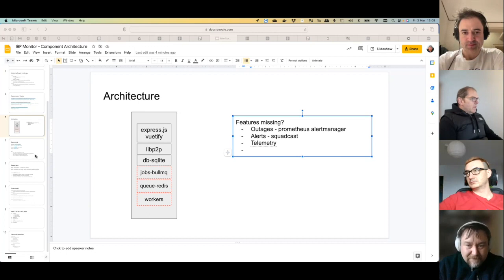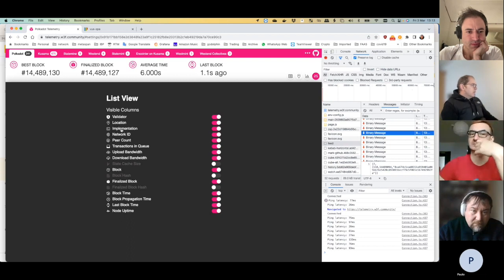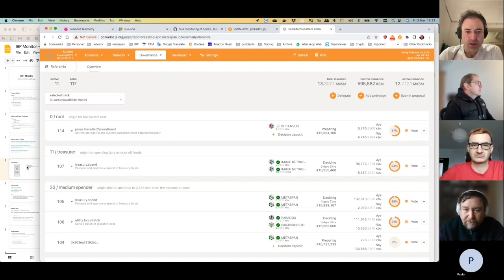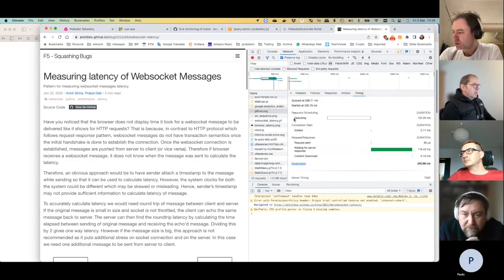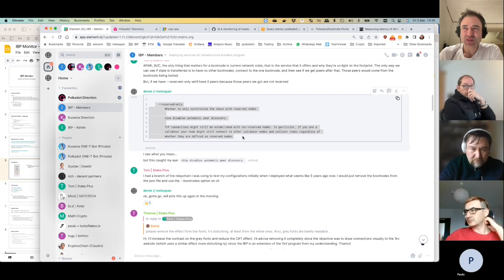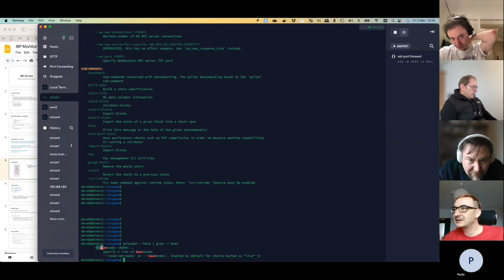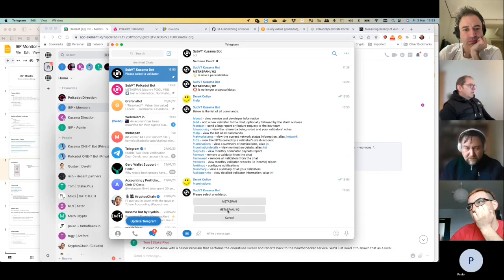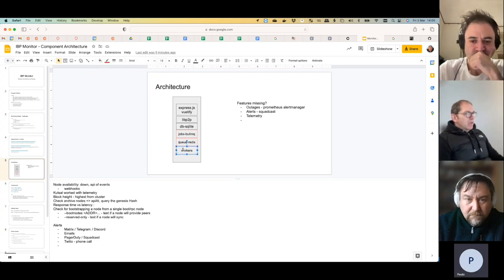IBP Monitor Tech Followup 1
Discussion of SLA components and ideas of how to measure them.